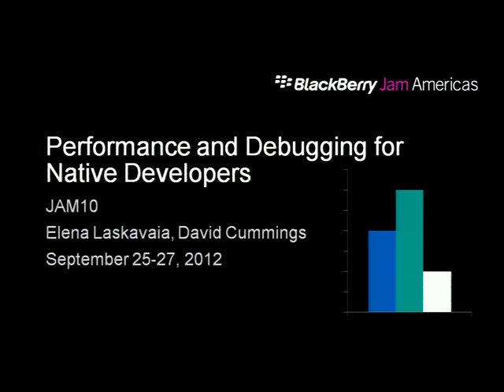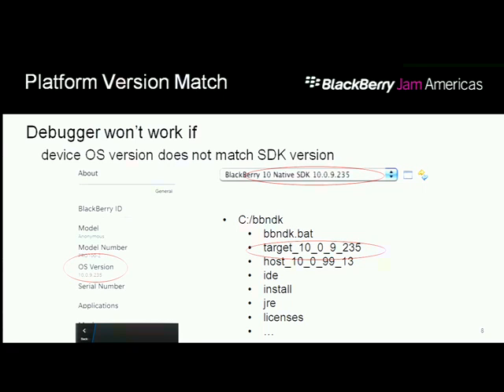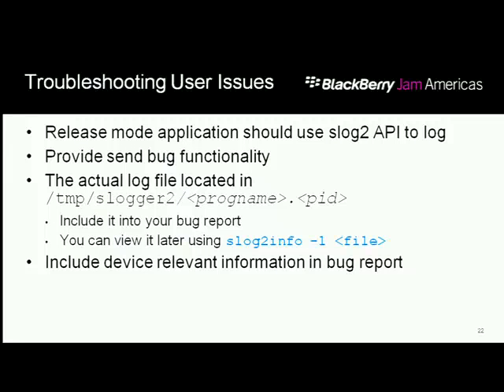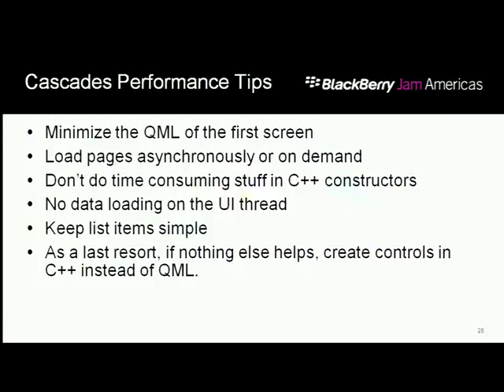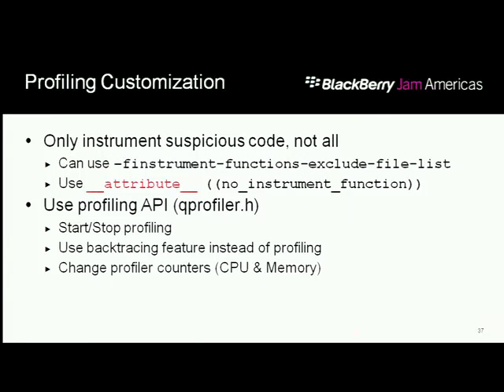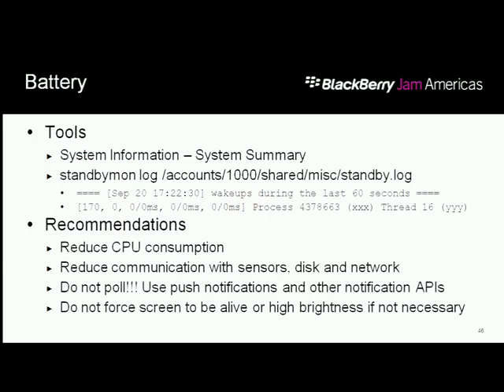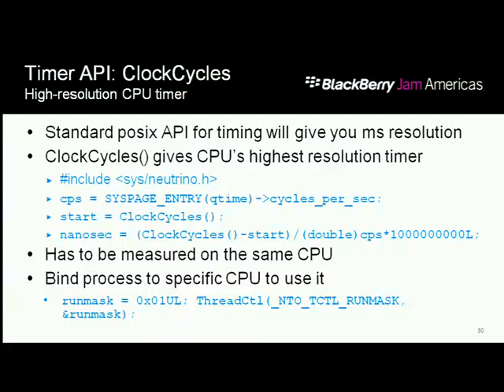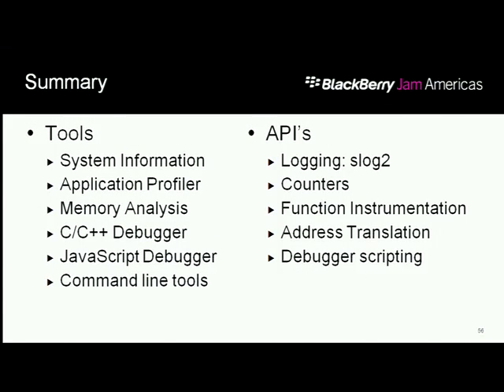Performance and Debugging for Native Developers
JAM10 - Performance and Debugging for Native Developers, Elena Laskavaia, David Cummings

This session reviews various debugging and profiling techniques for native and Cascades apps in BlackBerry® 10. Join this session to get an overview of debuggers, including JavaScript® debugger for Cascades. Discover the new logging framework and tools to profile CPU, memory and disk usage and reduce the size of the BAR file. This session will also cover APIs that can be used to write your own profiling tools.